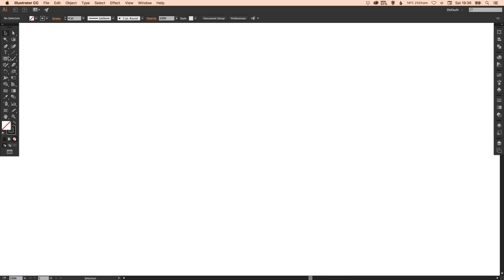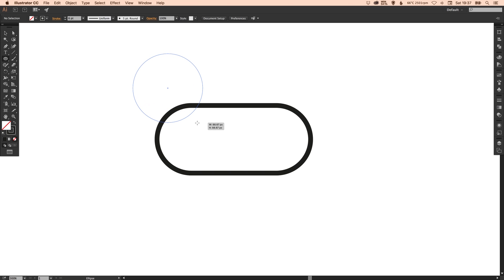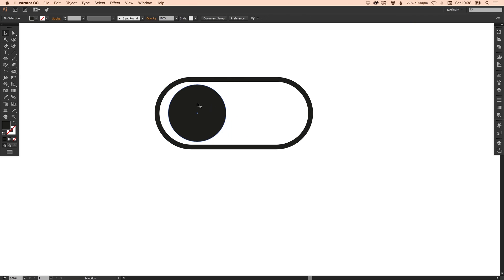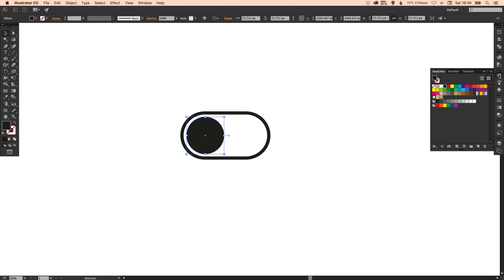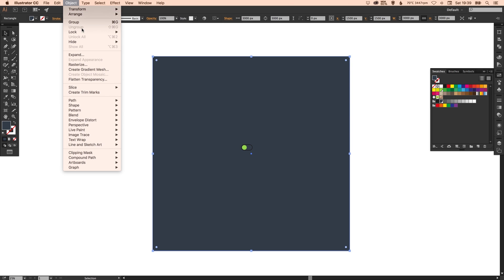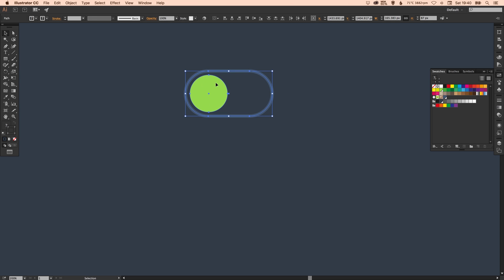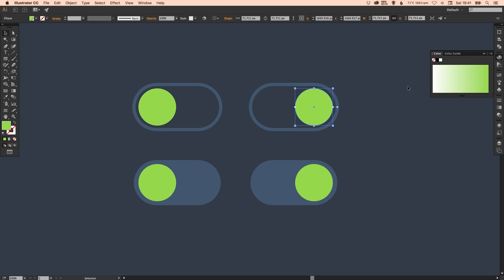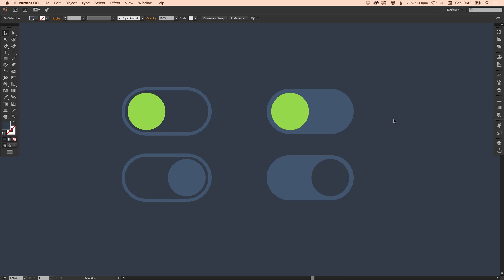Learn How To Draw an App Selector Switch in Adobe Illustrator | Dansky